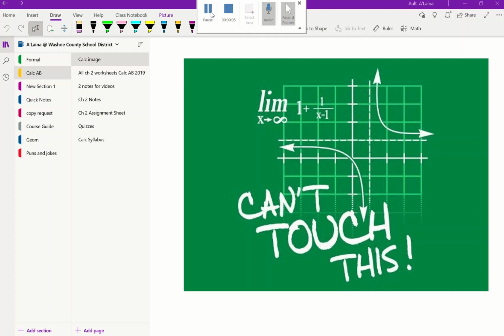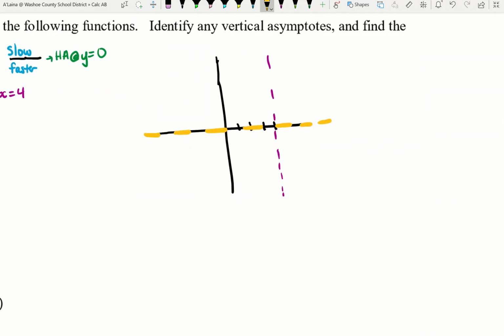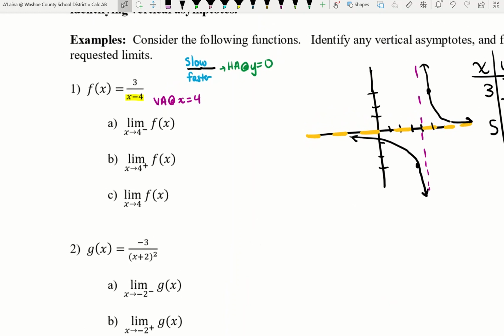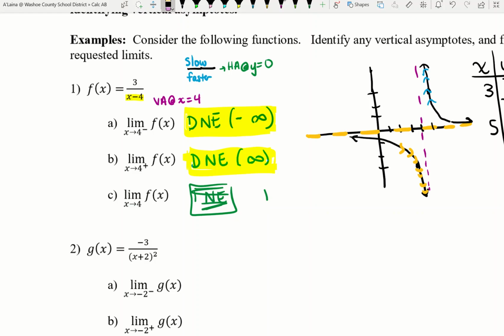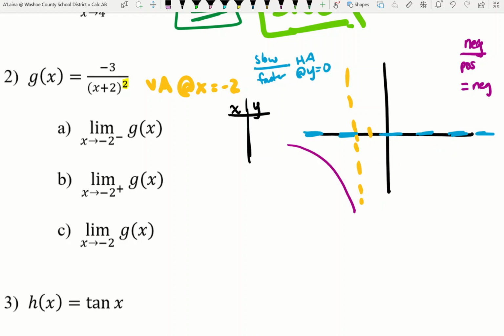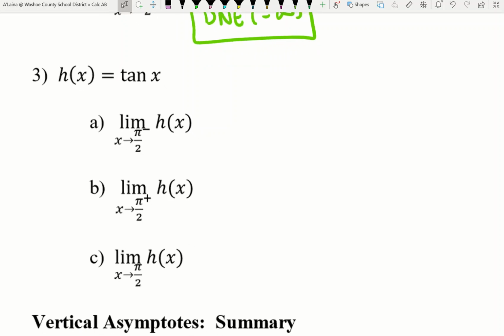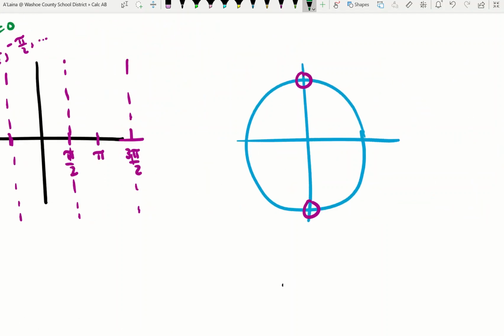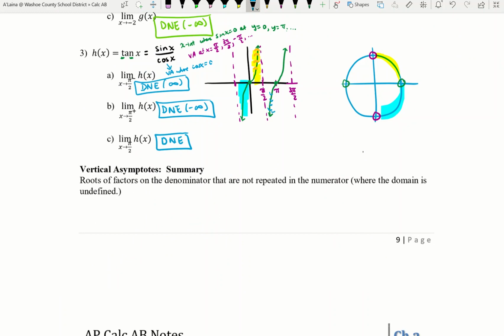Calc 2 4 Part 1